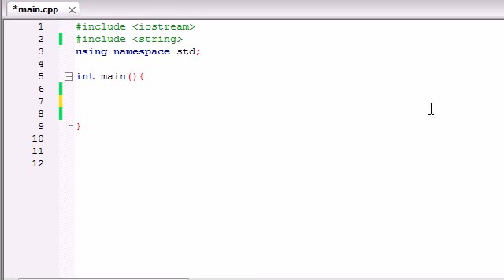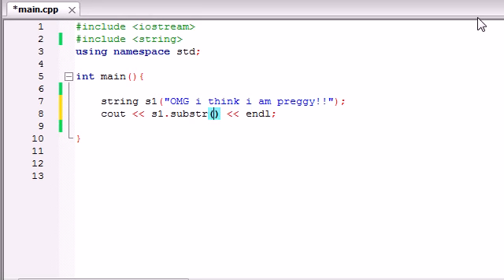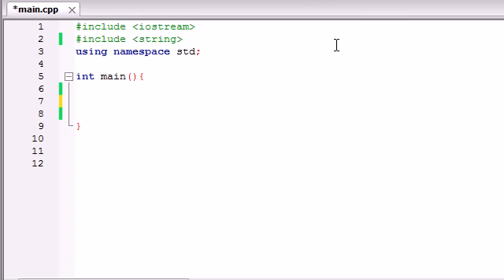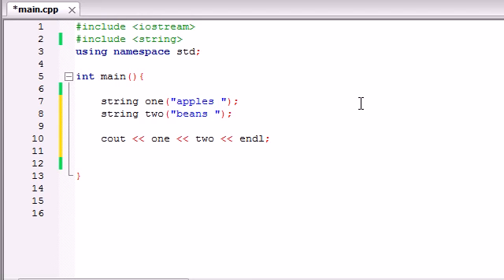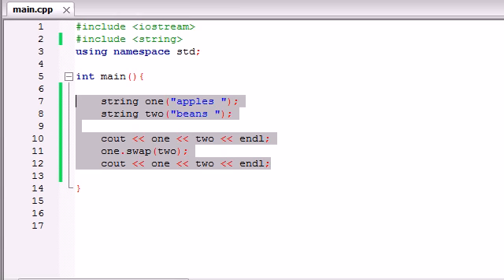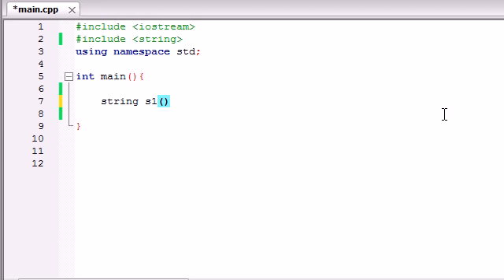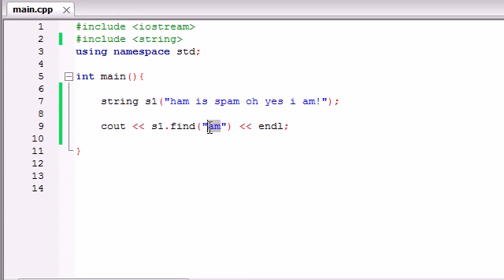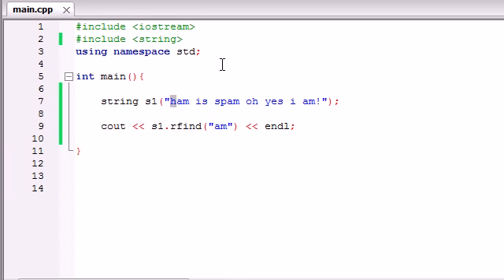C++ Tutorials 72 string substrings, swapping, and finding